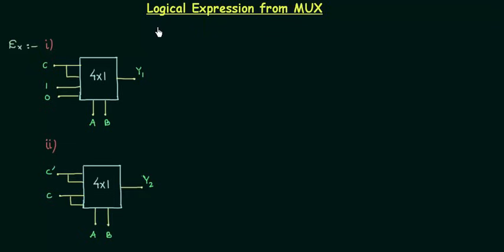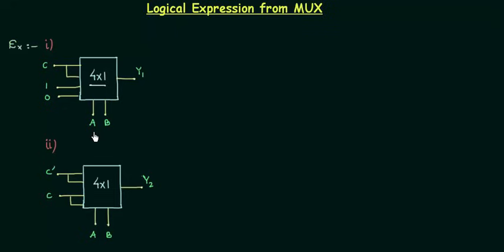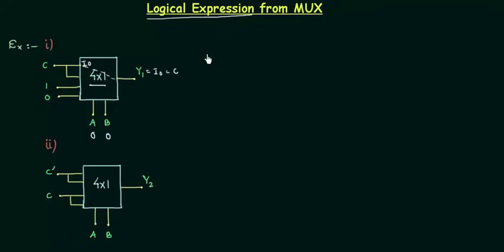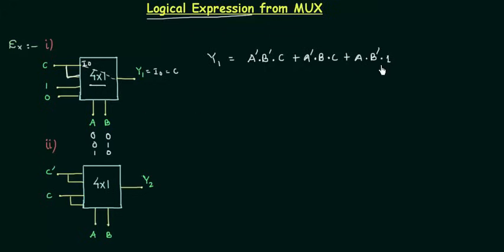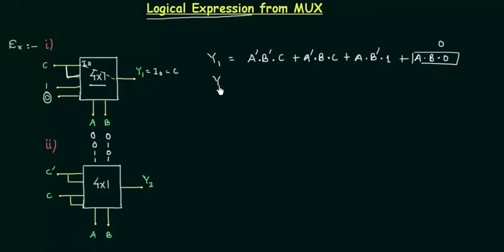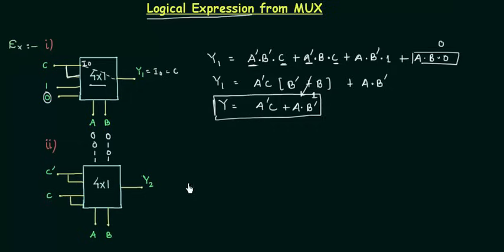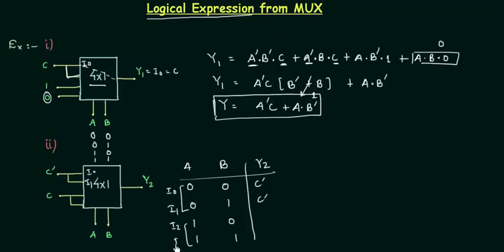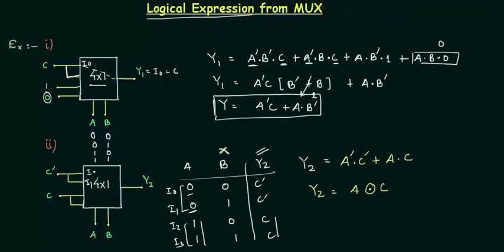Logical Expression from Multiplexer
Digital Electronics: Logical Expression from Multiplexer

Topics discussed:
1) Examples of finding logical expressions from multiplexer.